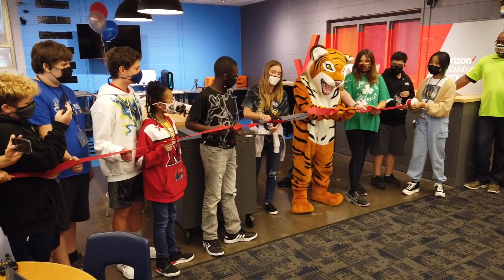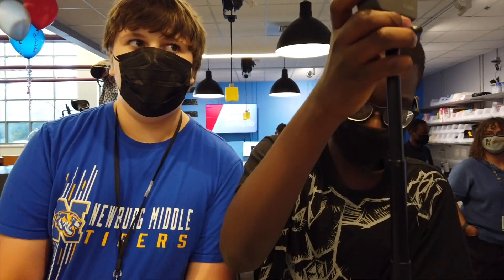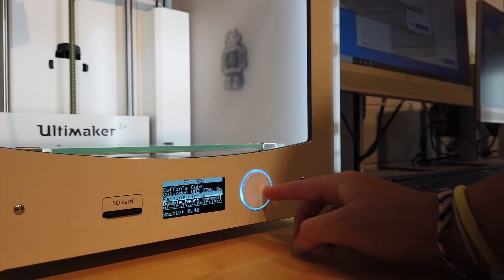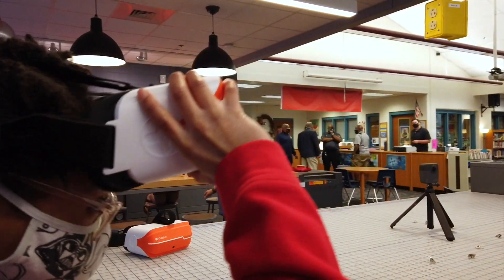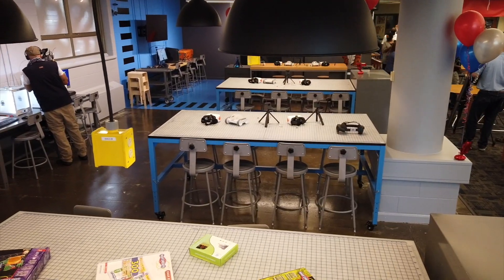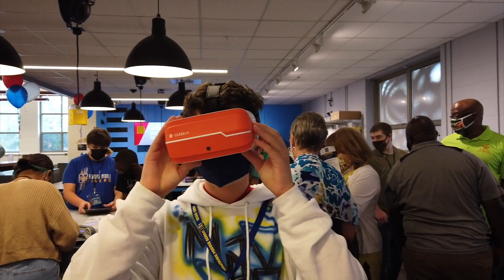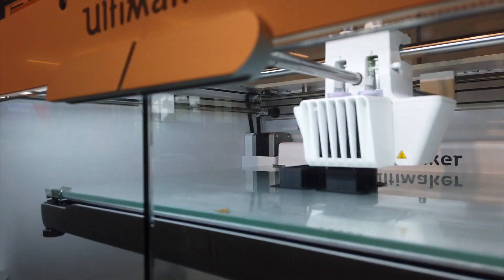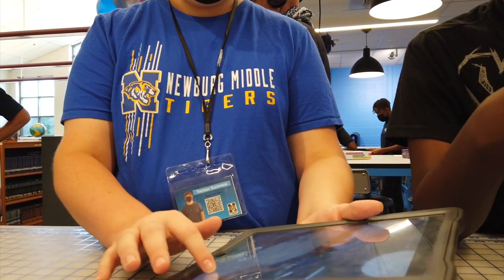Newburg MIddle School -- Verizon Innovative Learning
Newburg Middle School students are now using their new Verizon Innovative Learning Lab.